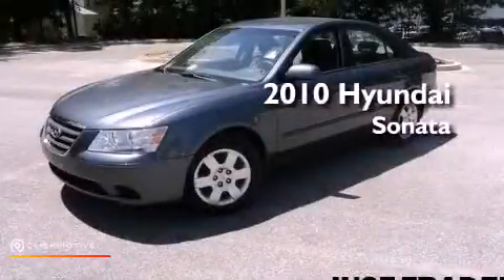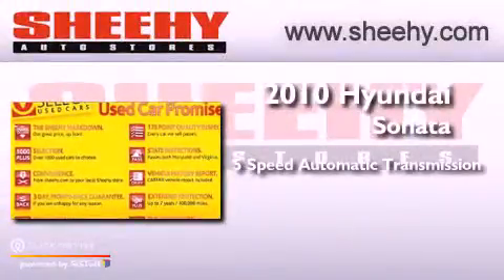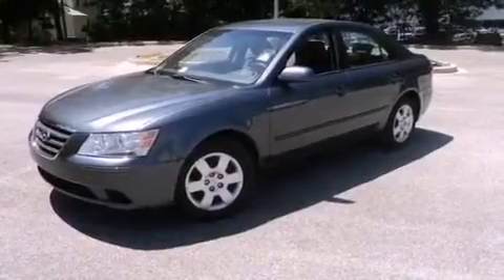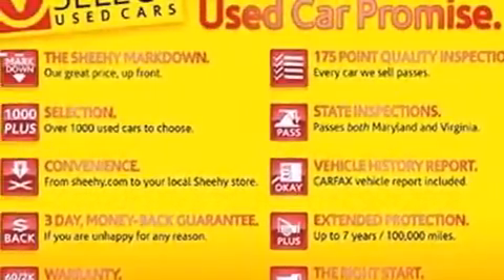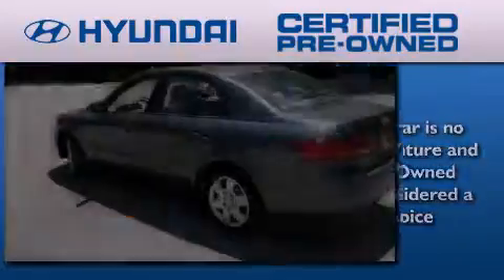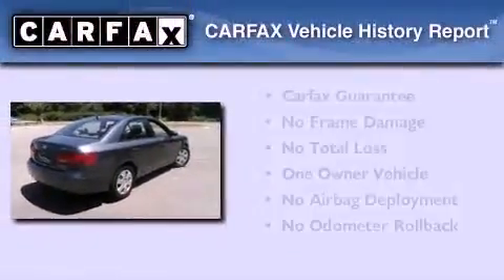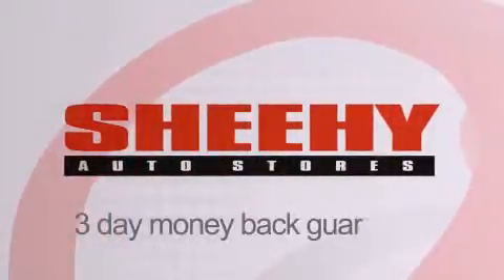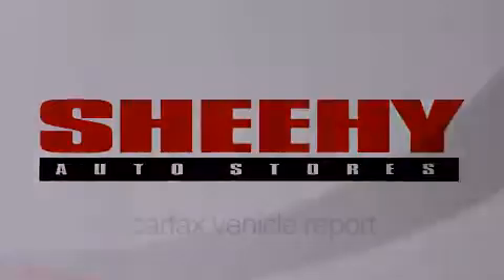2010 Hyundai Sonata Waldorf MD 20601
Year : 2010
 Make : Hyundai
 Model : Sonata
 Engine : Gas I4 2.4L/144
 Trans . : Automatic
 Exterior : Slate Blue
 Miles : 37,623

 Stock : VR2229